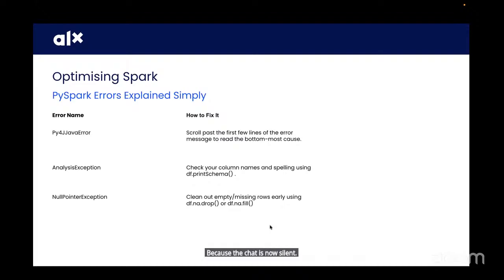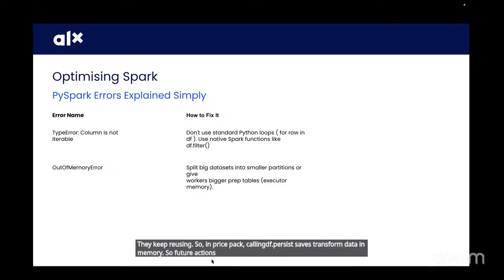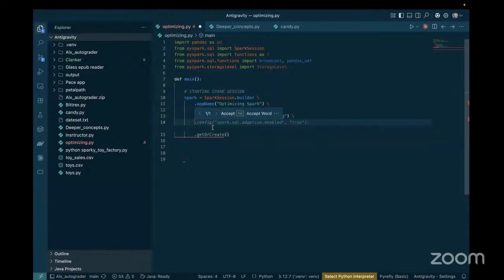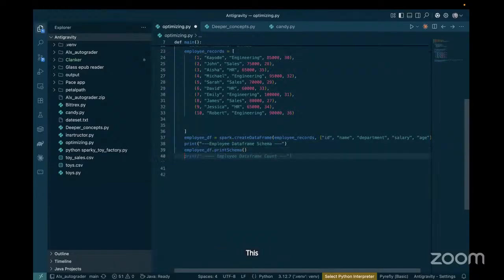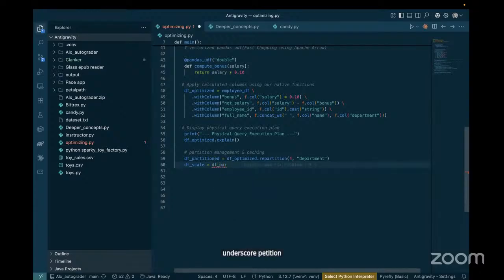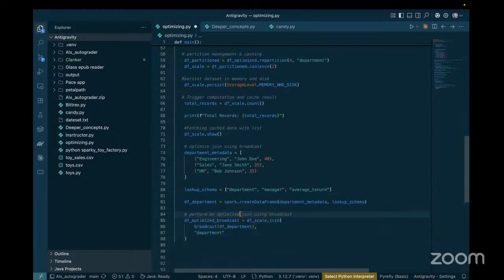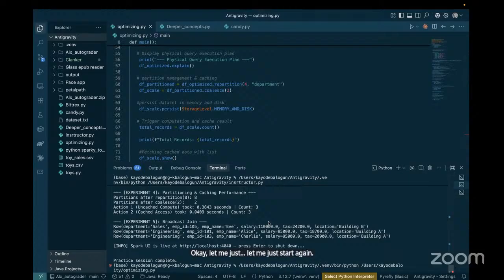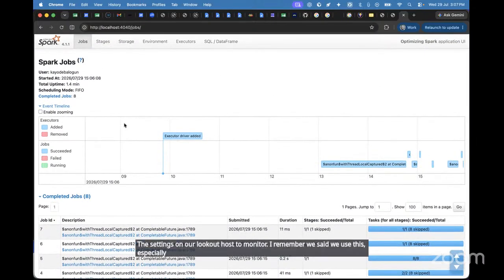ALX DP_C10 Data Engineering Learning Webinar [DP] [Legacy Points]